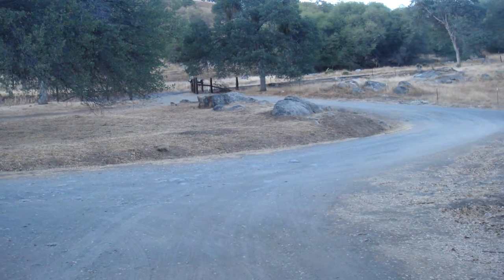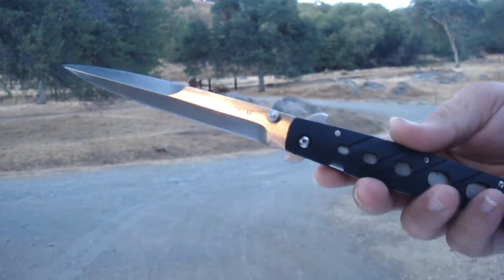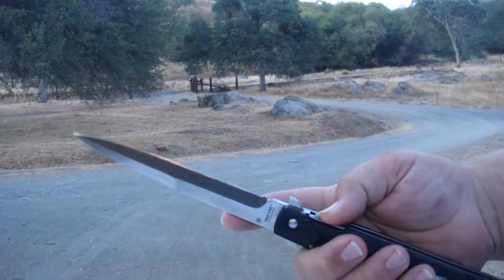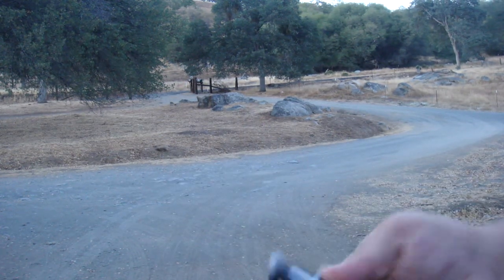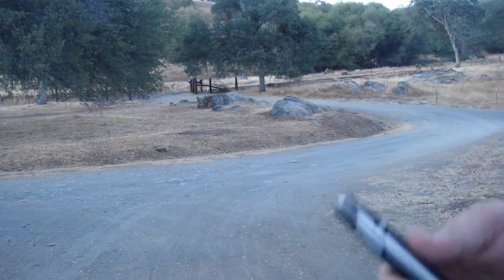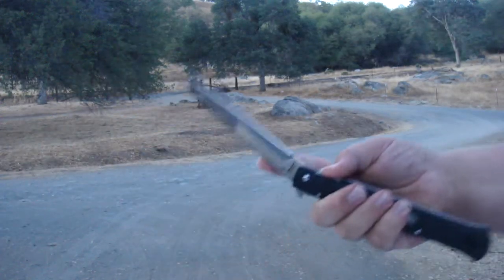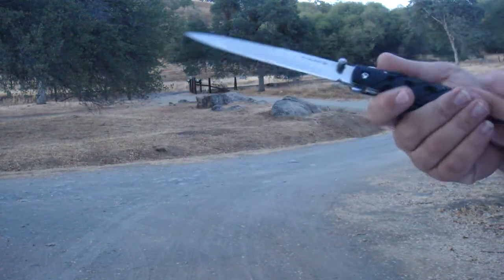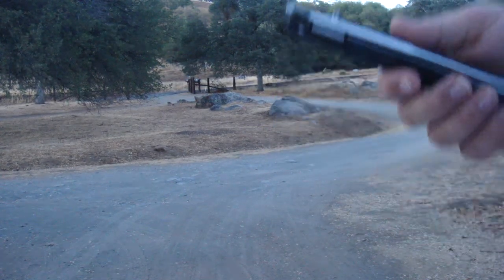Cold Steel Ti-lite VI tactical folder review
Description: a review on the performance and usability of the Cold Steel Ti-Lite VI 6 inch tactical folder